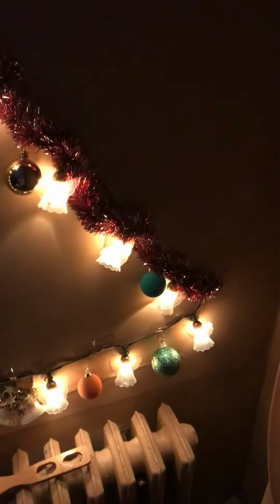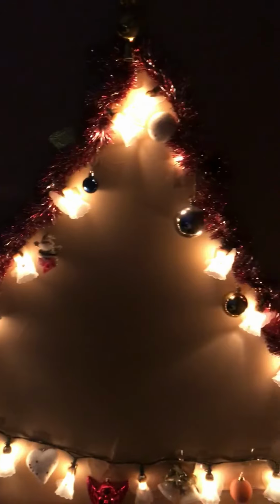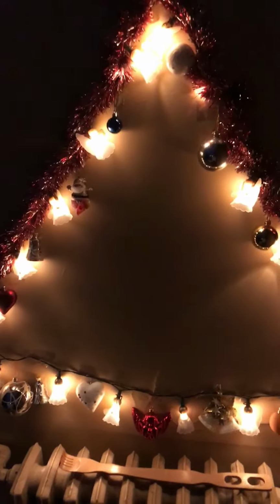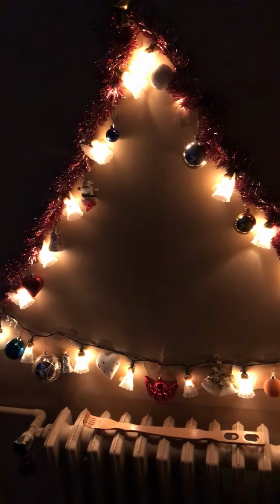DIY Christmas decorations-2